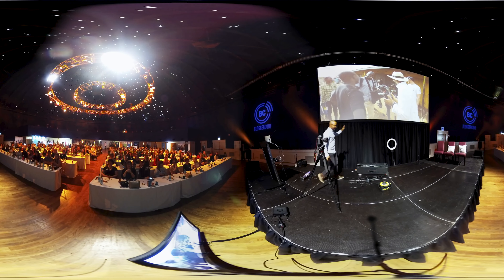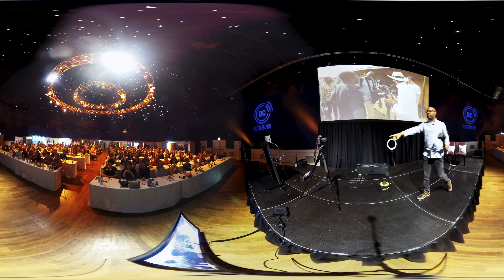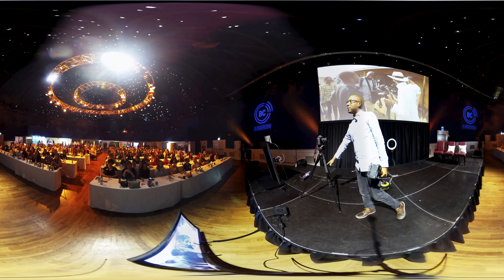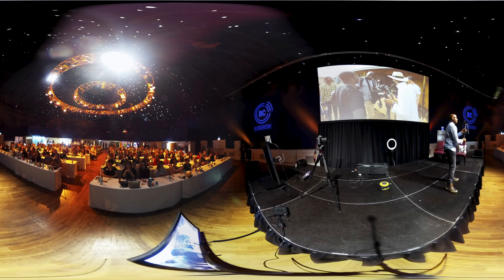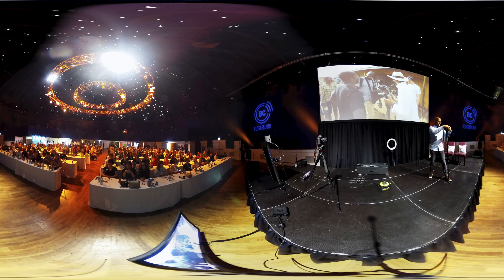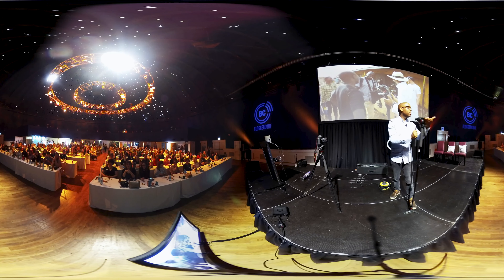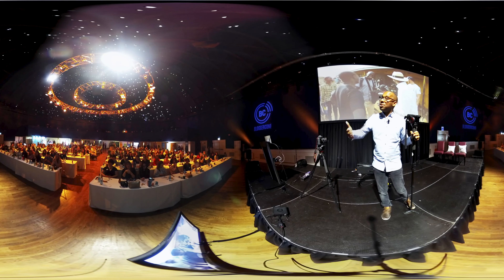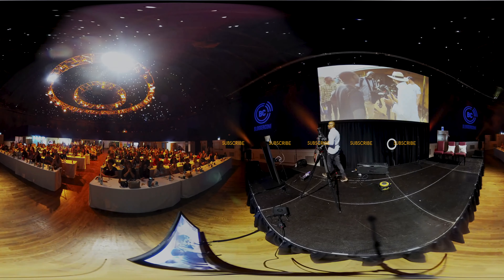EVERY FILMMAKER SHOULD HAVE ONE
There is one piece of kit that every filmmaker using a DSLR or medium size camera should have! I've got a ton of kit, but this goes with me everywhere! This is an excerpt from my talk in Dublin at Bloggerconf. I filmed this in 360.

What is one piece of equipment that you can't live without? How do you like the 360?